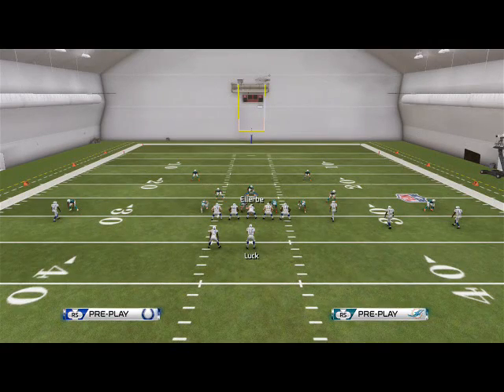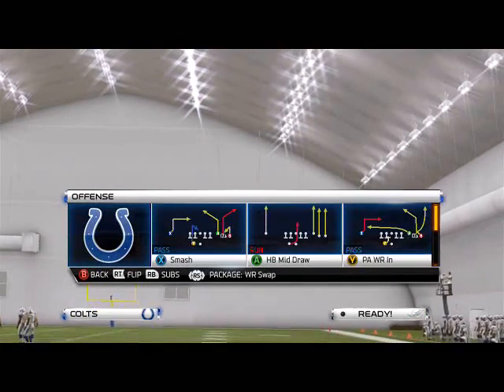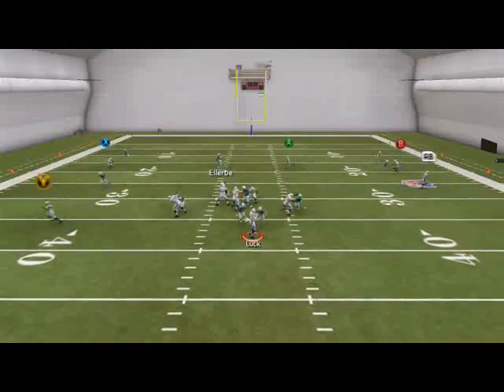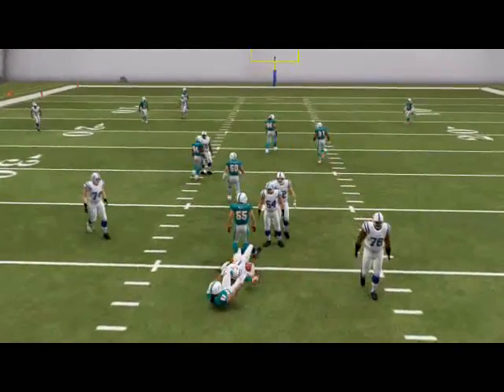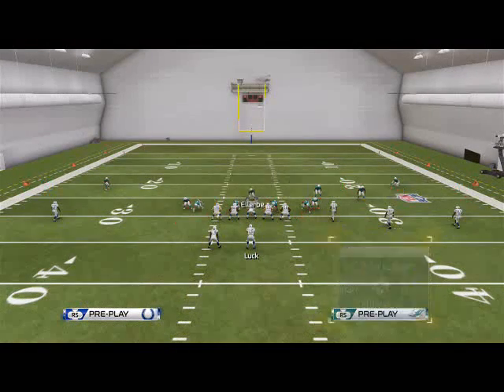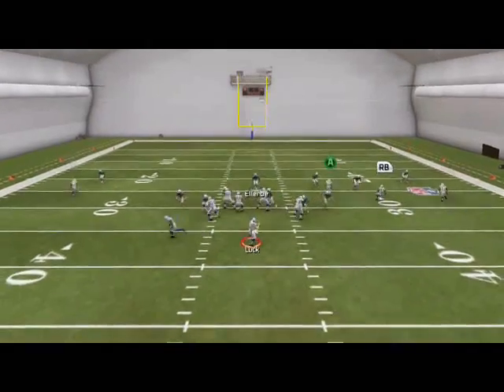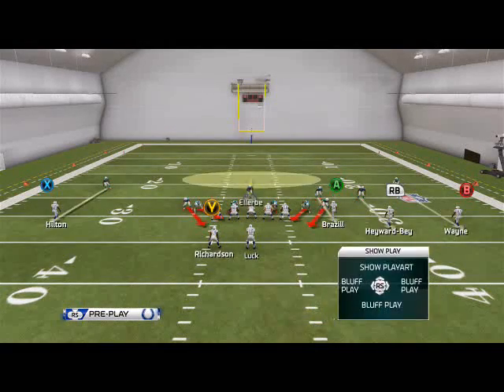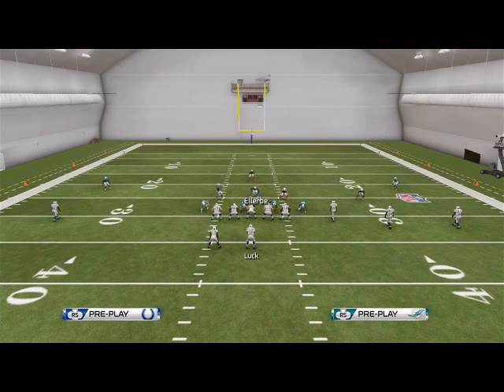Madden 25 Tips| Madden 25 Defensive Tips: 4-3 Stack Defensive Guide-Man Pressure